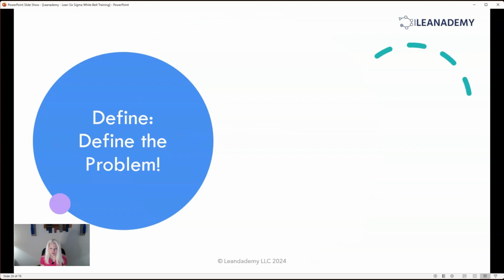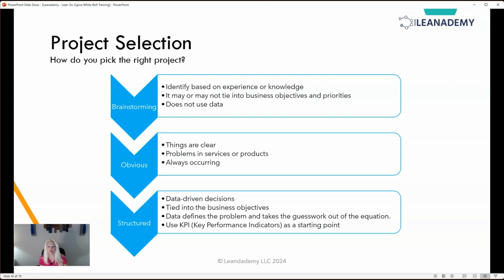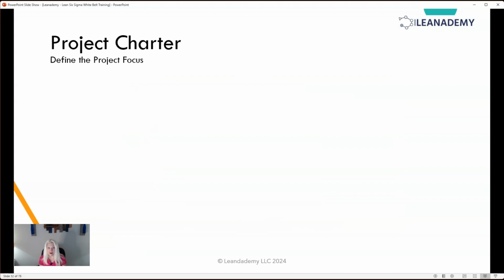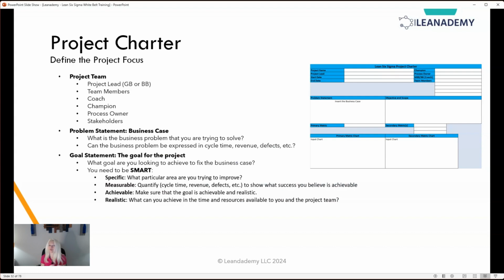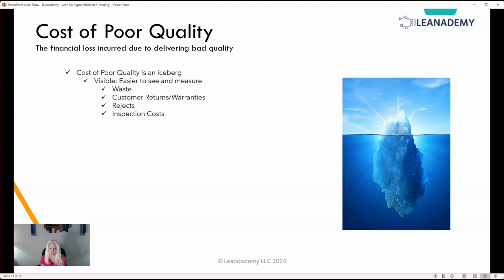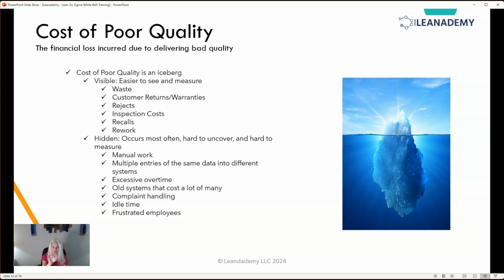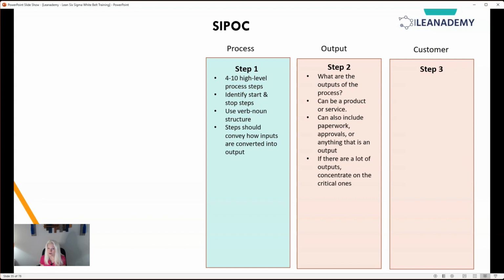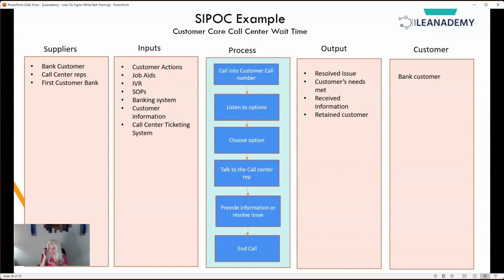Lean Six Sigma White Belt Class: DMAIC Roadmap - Define Phase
Welcome back to our Lean Six Sigma White Belt series! In this installment, we dive into the Define Phase of the DMAIC Roadmap. This crucial first step sets the foundation for successful process improvement projects.

Key takeaways:

- Understanding the importance of the Define phase in the DMAIC process
- Identifying and defining project goals and customer needs
- Creating a clear and concise project scope

Utilizing essential tools and techniques for the Define phase
Whether new to Lean Six Sigma or looking to refresh your knowledge, this video is for you! Don't miss this valuable learning opportunity from experienced Lean Six Sigma experts.

Join the Conversation: Have questions or insights? Drop them in the comments below. Let’s learn and grow together!